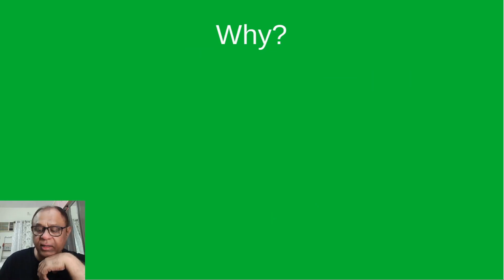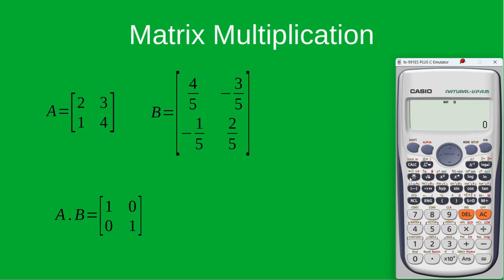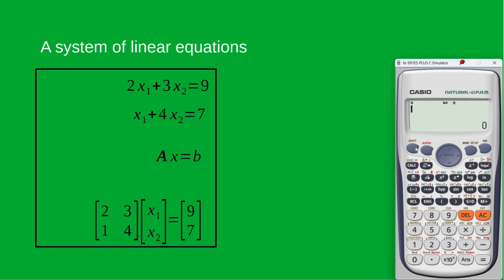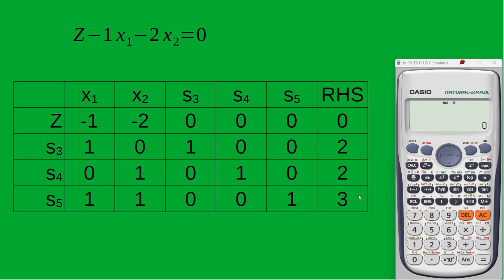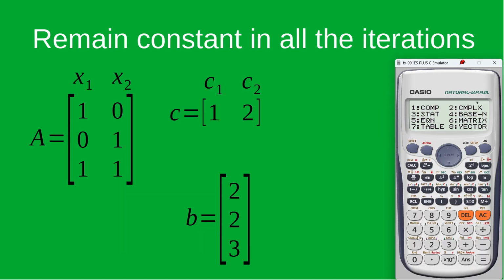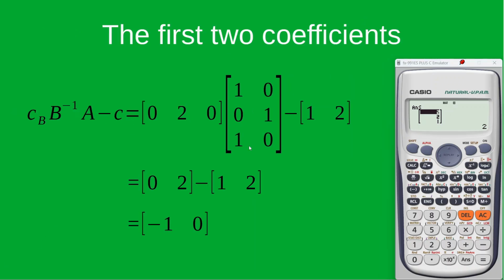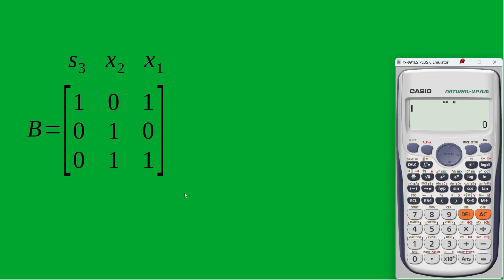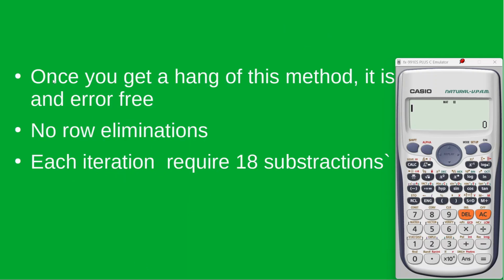Solve Linear Programming Problems using matrices on calculator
A fast, simple and error free method of solving LP on calculator.
Linear Programming is a fundamental tool in optimization. Most of the texts discuss how to solve this using row manipulations in simplex tableau. This method is fundamental but gets messy with bigger problems. Computer can solve large LP problems as they convert it to a matrix form. Such methods are fast and efficient.
Here we learn how to use this efficient method and solve the LP on a calculator. Modern calculators are capable of matrix algebra. Solving LP problem is now a breeze with this. The method discussed here is the precursor to understanding how computers solve LP, and mimic this on calculator.
00:00 Can LP be solved using matrices
00:28 Can an LP be solve using matrices on calculator?
00:53 Why solving LP with row manipulations is a bad idea?
01:18 Advantages of solving LP using Matrices in Calculator
01:41 Types of Problems that can be solved
02:10 What we learn?
02:44 What is a matrix
03:38 How to do matric multiplication on Casio fx 991 ES PLUS
06:16 How to solve a system of linear equation using matrices in calculator
08:34 Simplex LP Problem, how to convert to matrix
13:39 First LP iteration in calculator
21:08 Second LP iteration in calculator